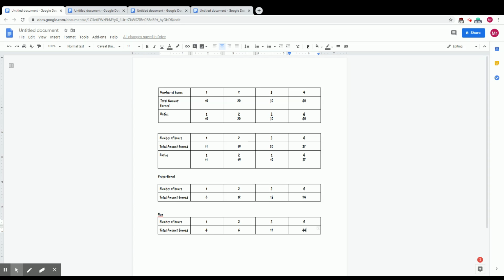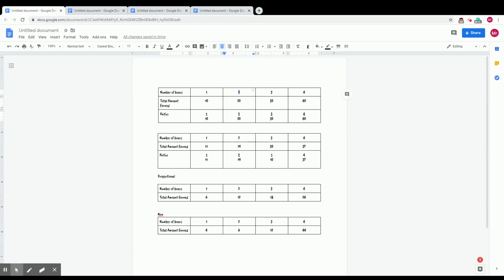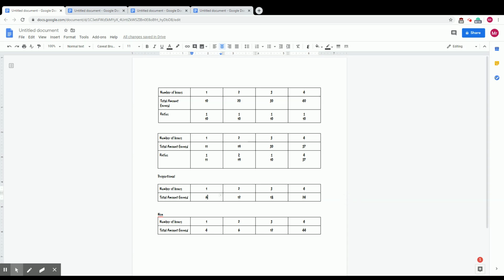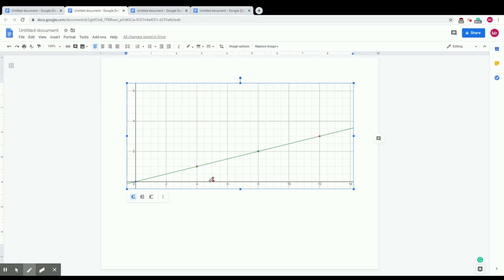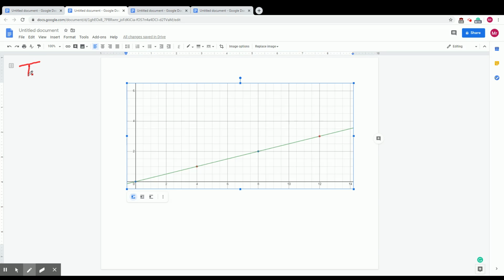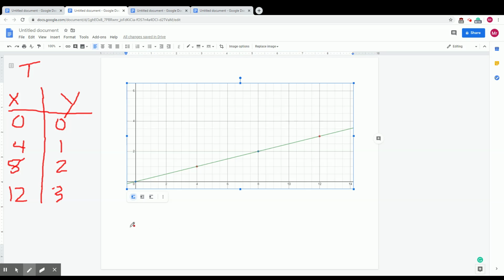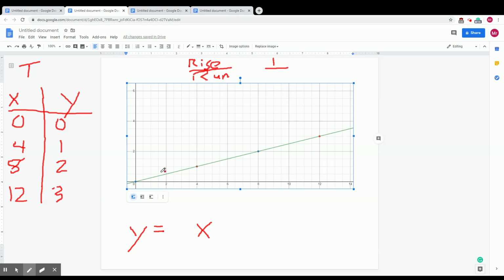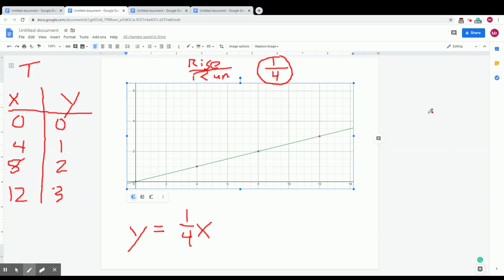Homework Help Day 4 Part 1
Day 4 Homework Packet Help Part 1